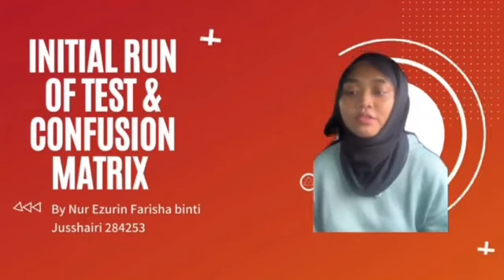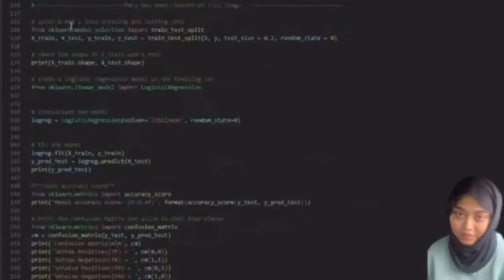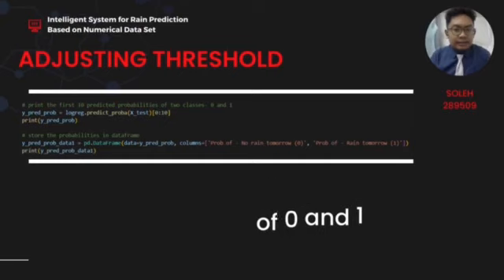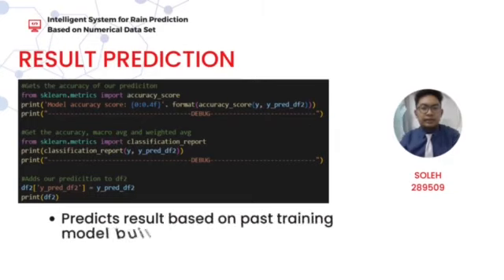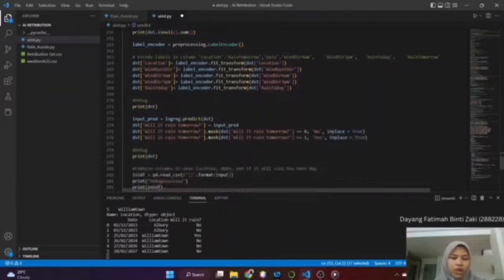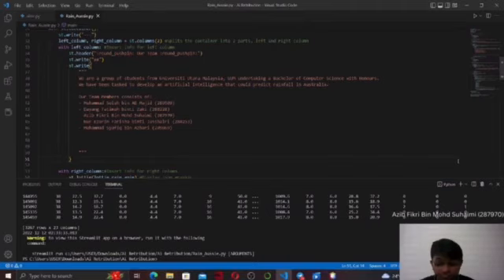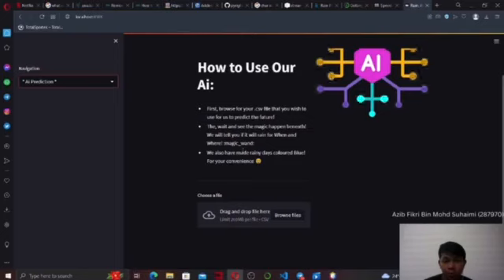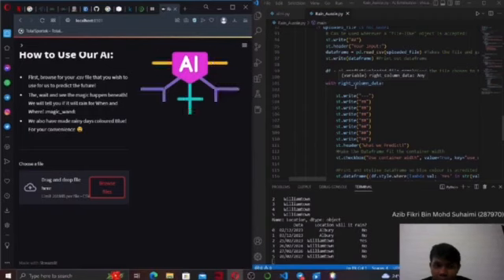GROUP 10: INTELLIGENT SYSTEM FOR RAIN PREDICTION BASED ON NUMERICAL DATA SET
GROUP MEMBERS:
1. Muhammad Syafiq Bin Azhari (289869)
2. Muhammad Soleh Bin Ab Majid (289509)
3. Nur Ezurin Farisha Binti Jusshairi (284253)
4. Dayang Fatimah Binti Zaki (288228)
5. Azib Fikri Bin Suhaimi (287970)